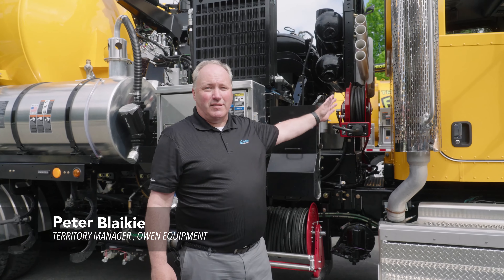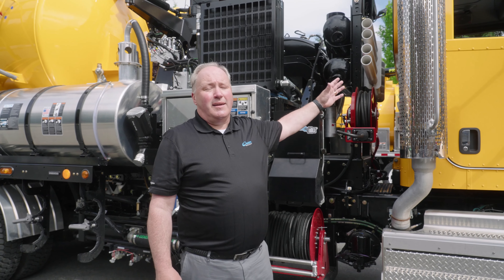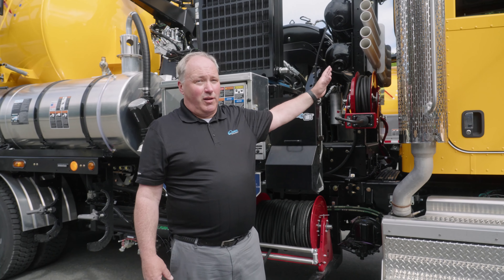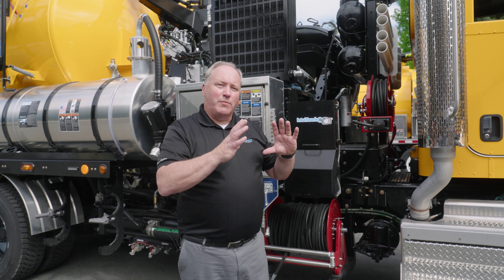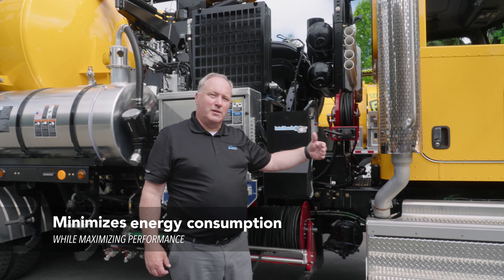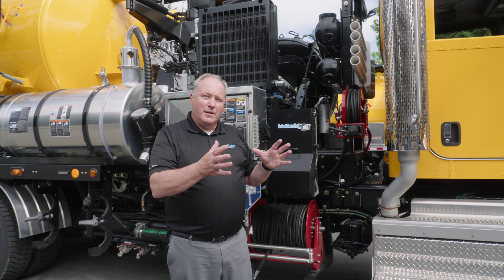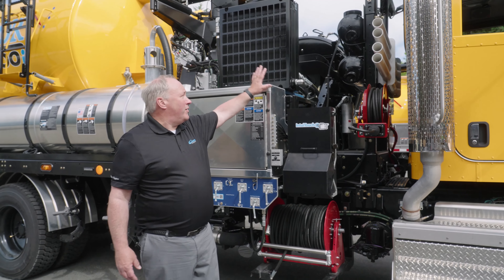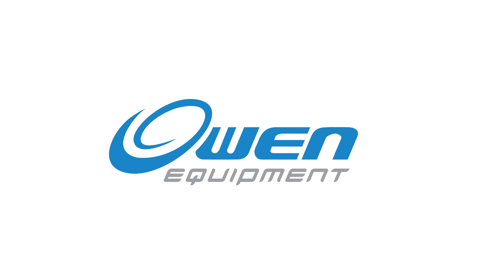Vactor 2100i - Single Engine Fan Design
Vactor has designed a unique single engine fan design that sets their machines apart from the competition. Peter Blaikie from Owen Equipment goes into detail on why this fan system is so much better. The Vactor 2100i is available for purchase or rent.

The Vactor 2100i employs advanced technology that not only enhances the performance of the equipment but the individuals who operate it.  Less fatigue.  More comfort.  Push button operation.  Greater precision.  Superior power and performance.  Controls that truly put the operator in control.  All of this in a system designed to be the ultimate in ruggedness, reliability, simplicity and value.